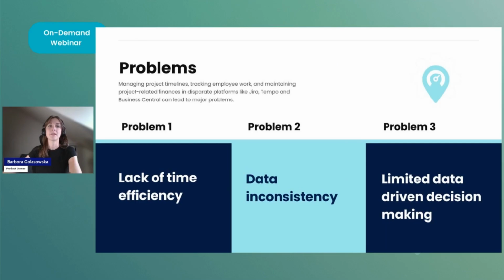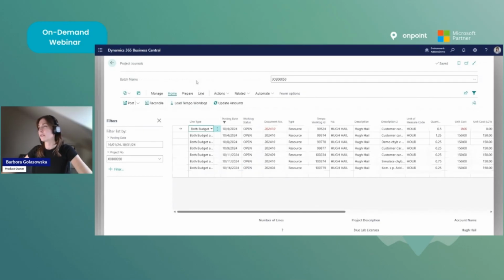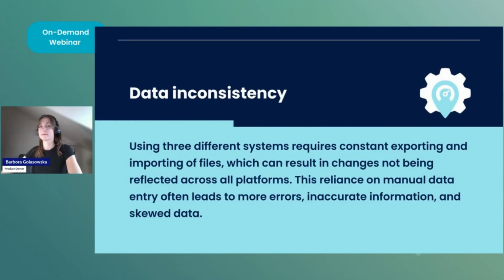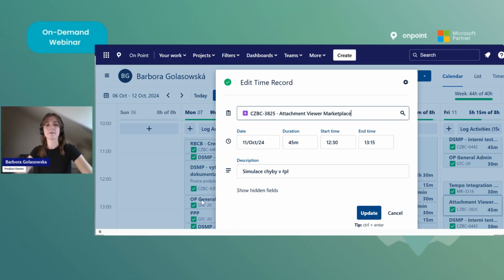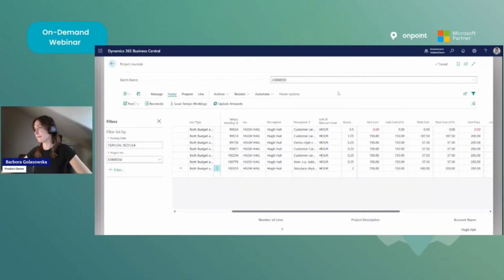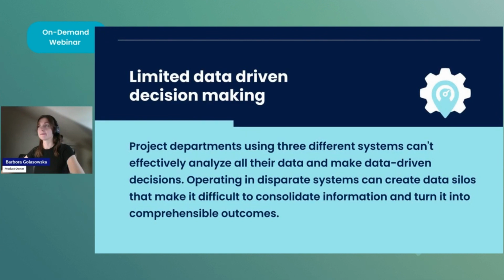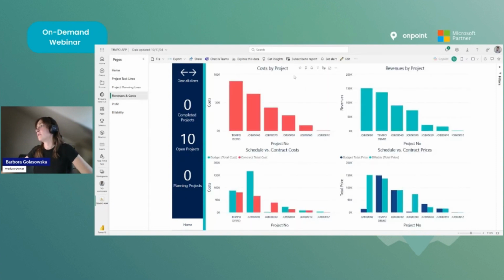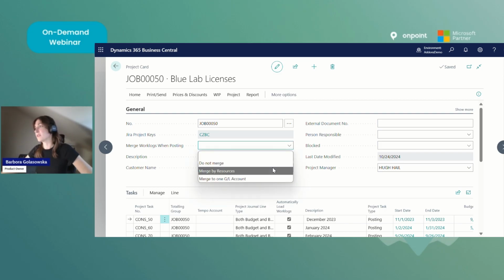📍Introduction to Tempo Integration (Part 1)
❓Are you struggling to manage project timelines, track employee work, and maintain consistent financial data across Jira, Tempo, and Microsoft Dynamics 365 Business Central? You're not alone.

In this video, join our evergreen Barbora Golasowská, as we introduce the game-changing Tempo Integration, a seamless solution that connects these platforms, eliminating inefficiencies and enabling:

✔️ Data Consistency
✔️ Accurate time tracking and cost management
✔️ Data consistency for smarter decision-making

✅ Discover how this integration empowers CFOs, CTOs, and accountants to align operations and finances effortlessly. Say goodbye to data silos and hello to better efficiency.

💼 Ready to redefine your processes? Watch now and take the first step toward seamless integration.